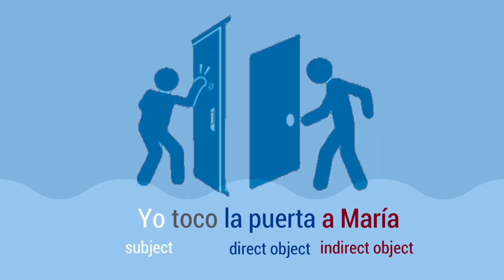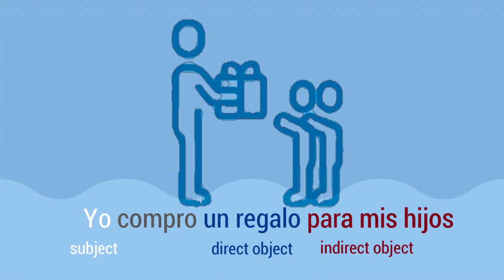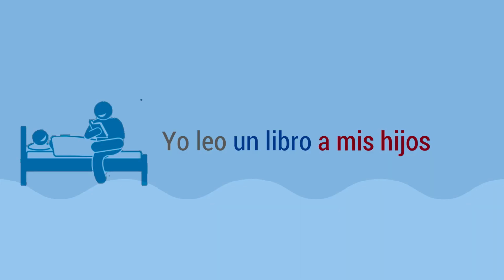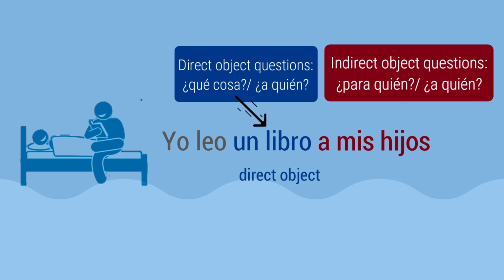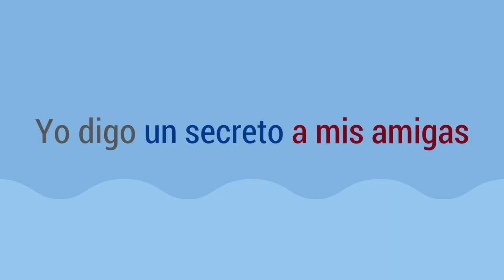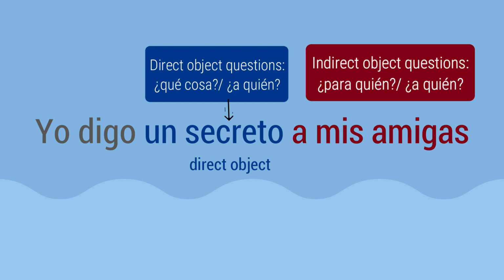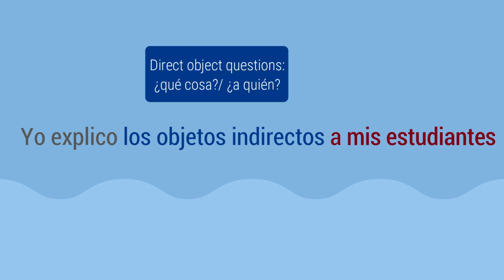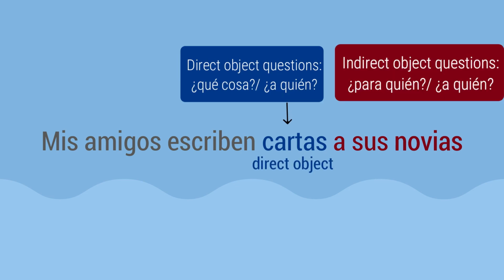Learn how to identify Indirect Objects step by step